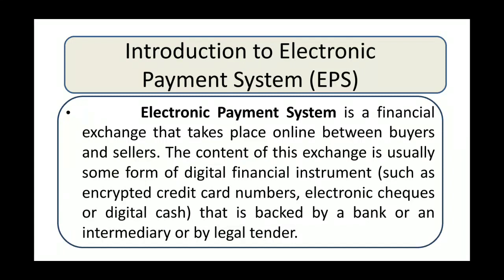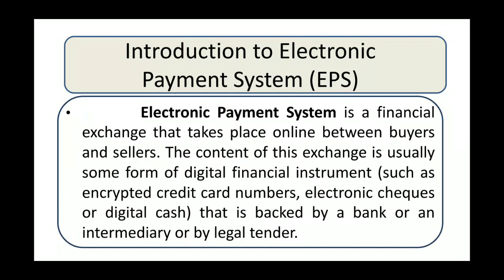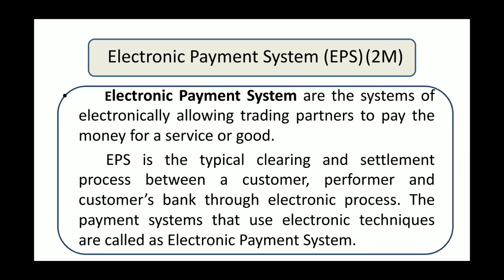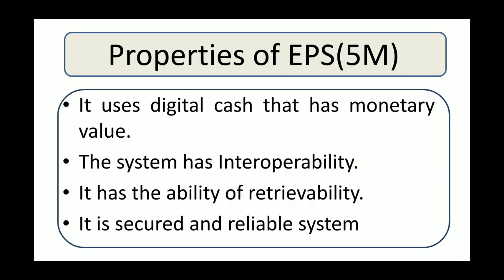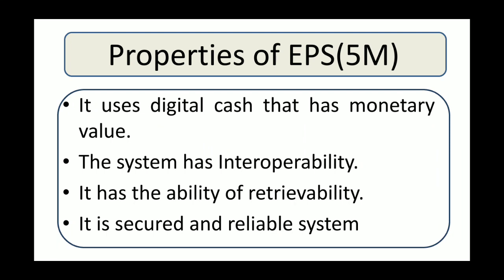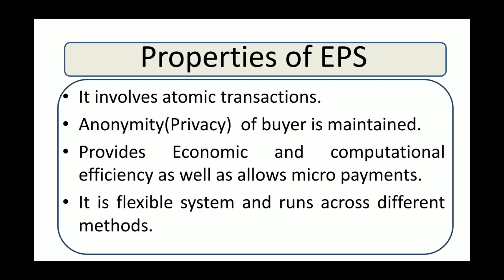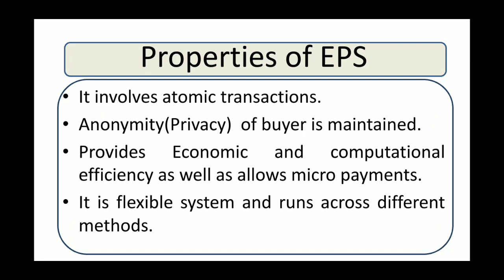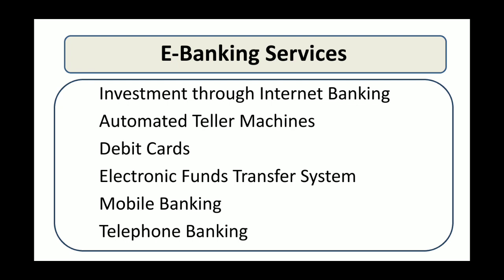CAB B.Com. 5th Sem. C1: Unit 5. Electronic Payment System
Rajeshwari S. Andagi